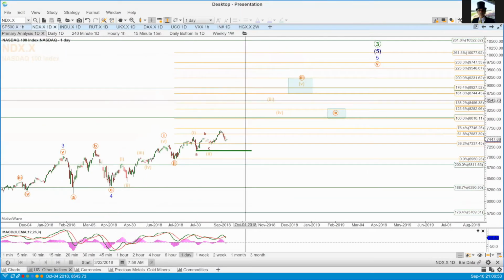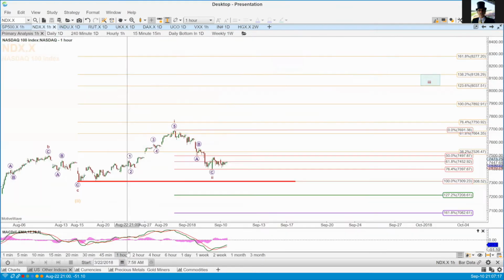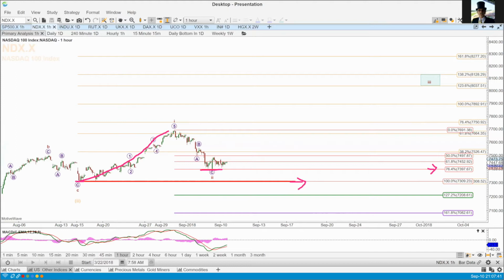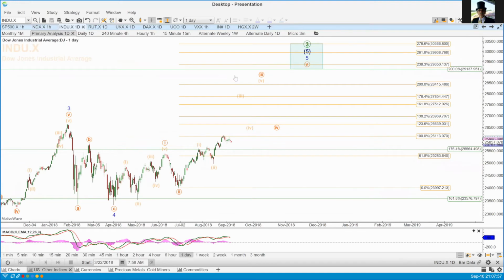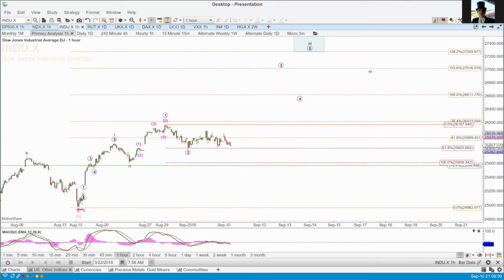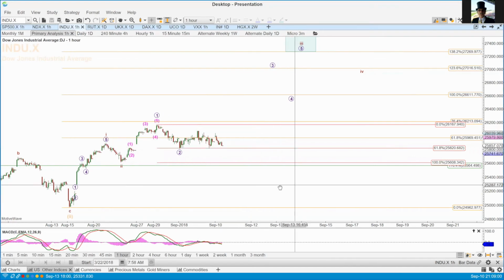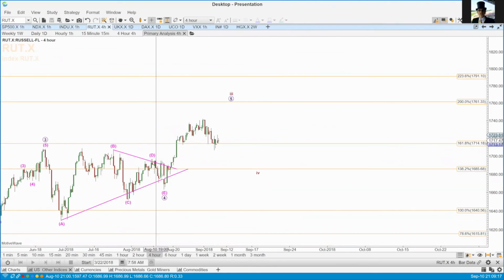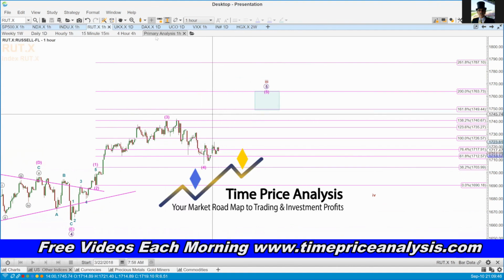Nasdaq Dow Russell Setups, Elliott Wave, & Fibonacci - Daily Market Review Part 2 - 10th Sept 2018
Pre US Open Market Review Part 2: Nasdaq, Dow, & Russell Setups and analysis for 10th Sept 2018. See the Elliott Wave counts, Fibonacci, Hurst Cycles, and more each day with our Pre-Open Market Review available

Our Daily Market Review is recorded and available after the market closes each day to our members only.

There is substantial risk of loss of capital when trading and/or investing.  None of the material shown on the timepriceanalysis.com, the associated Webinars, Charts, and/or email correspondence is intended as recommendations for the placing of trades and/or investments. Trade at your own risk.  timepriceanalysis.com provide educational material regarding technical analysis of charts, and do not issue trade signals.
The opinions in this website/blog are based upon information considered reliable, but there is no warranty as to completeness or accuracy, and it should not be relied upon as such. Statements and opinions presented here are subject to change without notice.
Past performance is not indicative of future results. timepriceanalysis.com does not guarantee any specific outcome or profit. You should be aware of the real risk of loss in following any strategy or investment discussed. Strategies or investments discussed may fluctuate in price or value. Investors/Traders may get back less than invested.